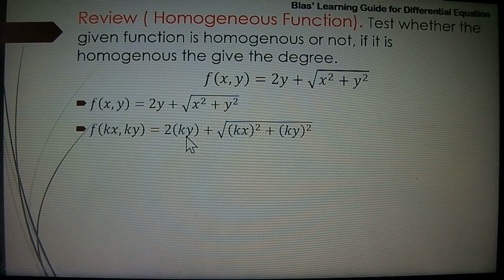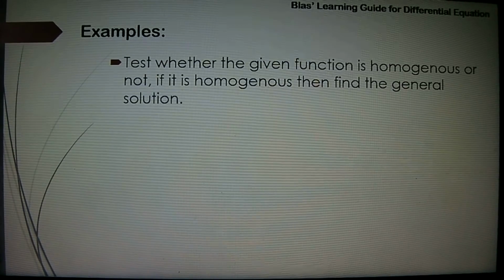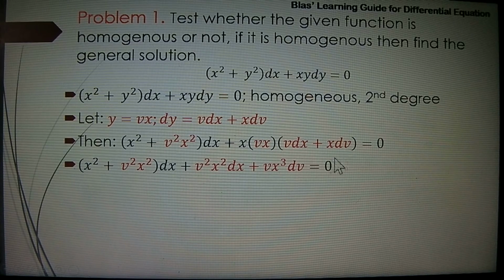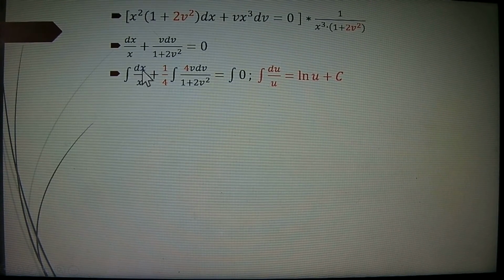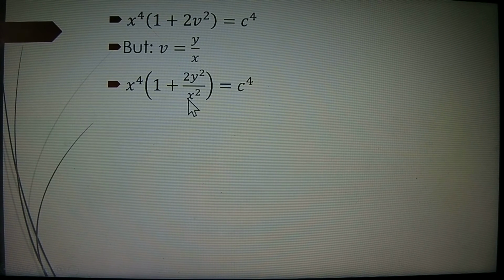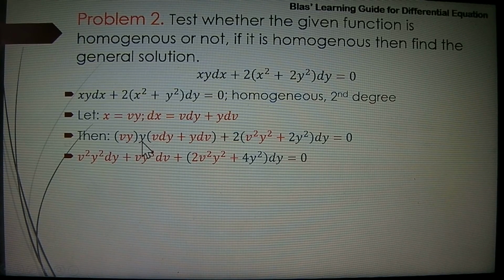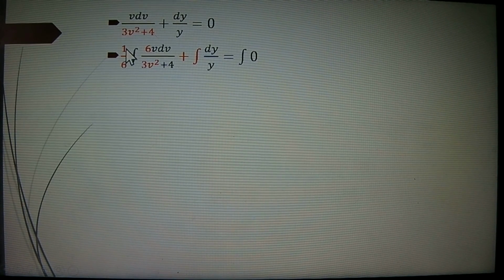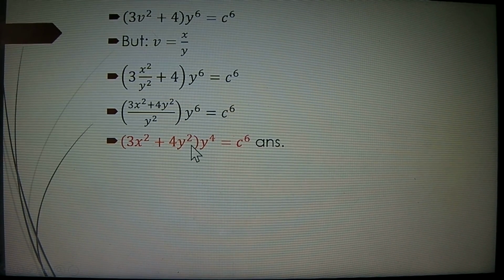Differential Equations: Lesson 6. Equations with Homogeneous Coefficients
Finding the general solution after identifying the given to be homogeneous.